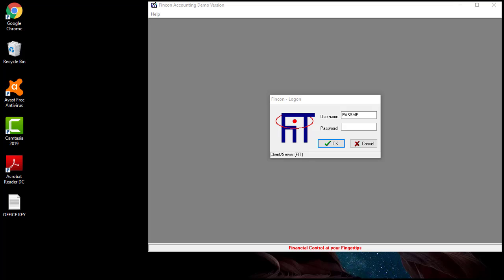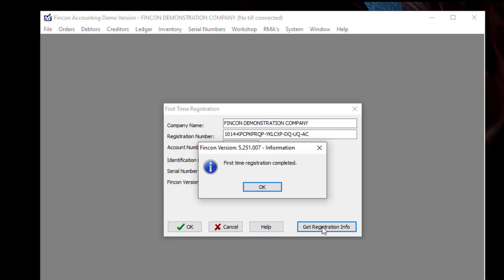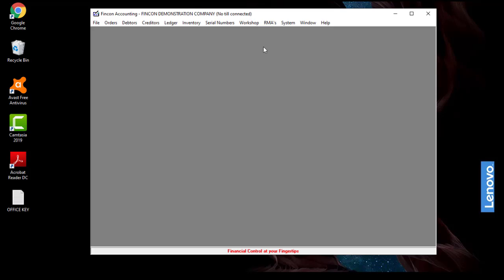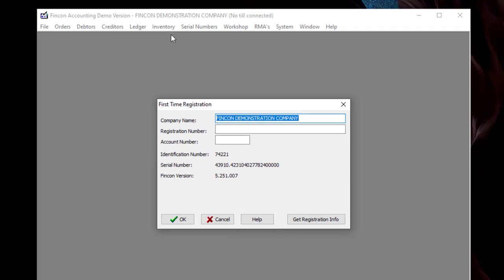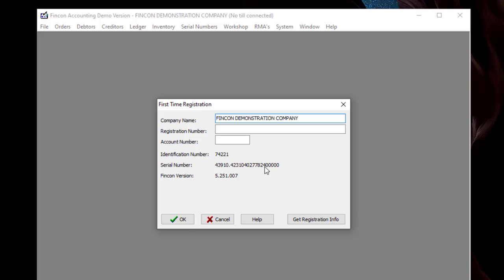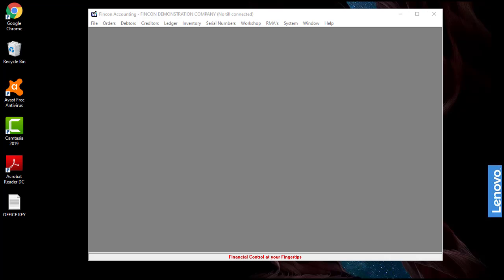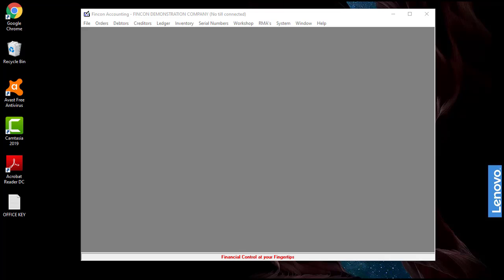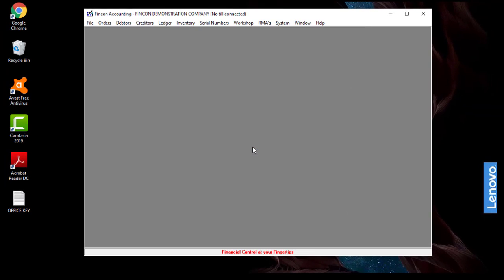First time registration and registration confirmation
In this video we are going to show you how to register Fincon Accounting as well as how to confirm your registration.